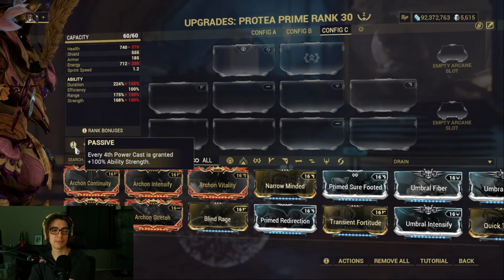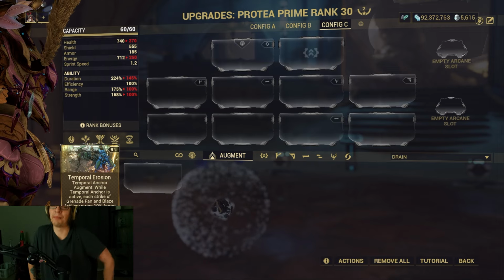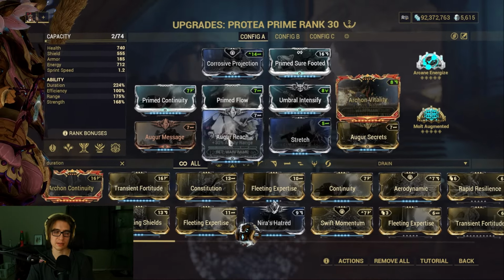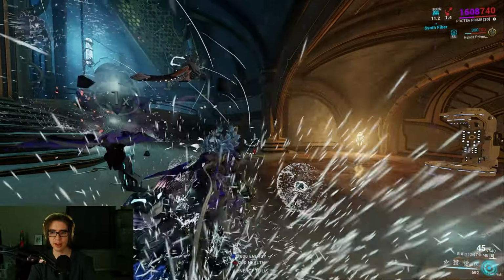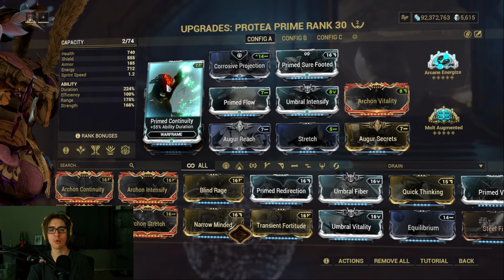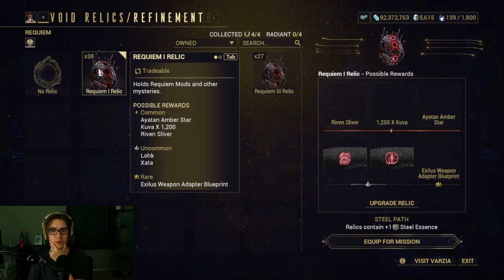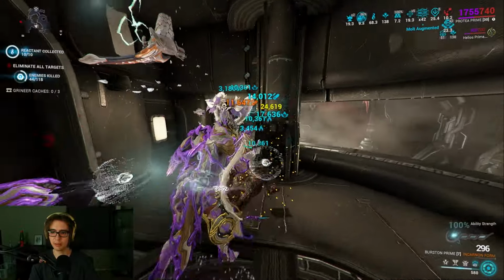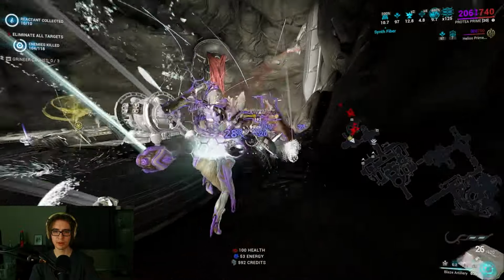Protea Prime Is Perfect | Warframe Build Guide Review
Today in Warframe we're checking out Protea Prime! We'll do a general review of her build, and take a look at all her skills and abilities! She is an invincible perfect engineer frame so hope you enjoy! Heat, shield, turrets, dispensary, and so much more!